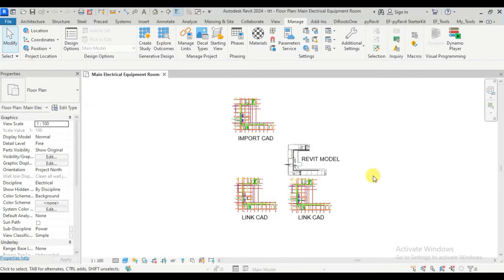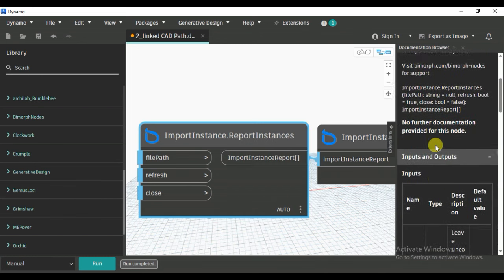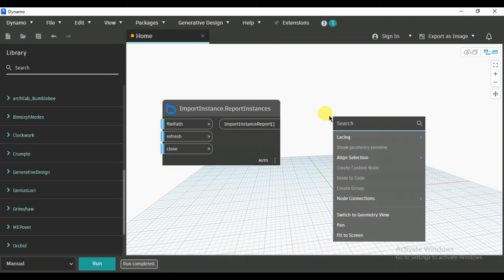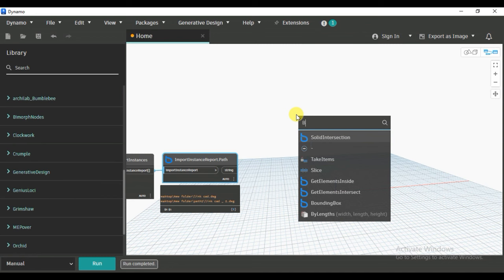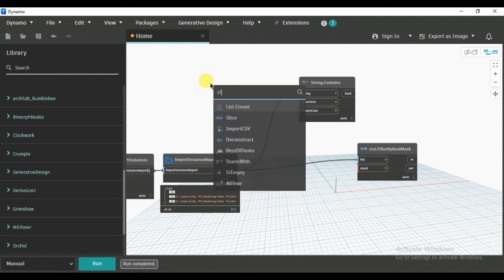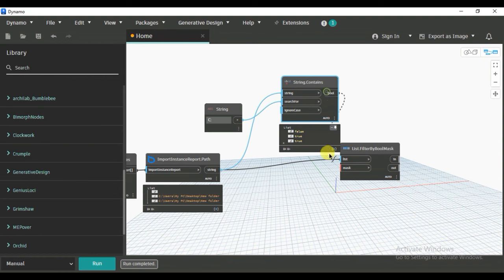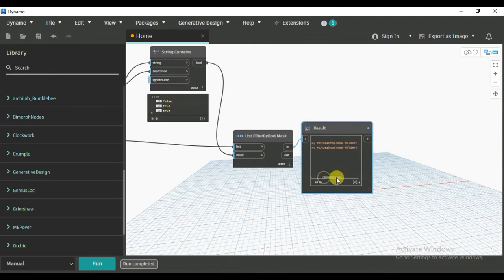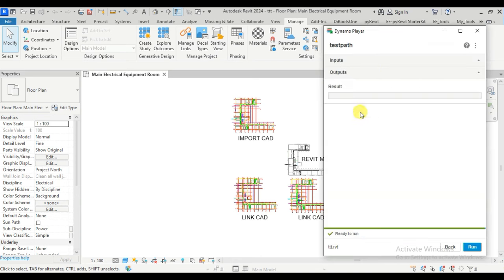Find all linked CAD path using dynamo | Revit Dynamo tutorial | Dynamo tutorial scratch to Advance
Find all linked CAD path using dynamo

Changing and Modifying All Family Names Using Dynamo |

Dynamo is a powerful visual programming tool that integrates with Revit, allowing users to automate tasks and enhance workflows. One useful application of Dynamo is finding all linked CAD file paths in a Revit model. This can help you manage external references efficiently, especially in large projects with multiple linked files.

Why Check Linked CAD Paths?
Linked CAD files in Revit can significantly impact model performance. It's crucial to ensure that the file paths are up-to-date, especially when collaborating with multiple team members or when projects are transferred between different file systems. Incorrect paths can result in missing or unloaded CAD files, which can disrupt project documentation.

how we can Find all linked CAD path using dynamo
how we can use listfilterbyboolmask nodes in dynamo
how we can use string.contains nodes in dynamo
how we can use watch nodes in dynamo
how we can use dynamo player in revit
how we can run dynamo script in dynamo player